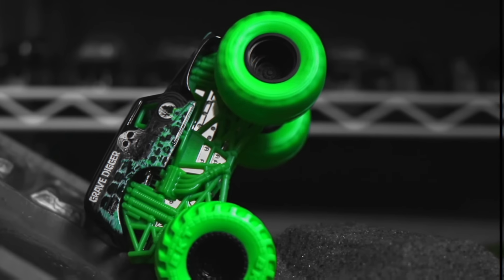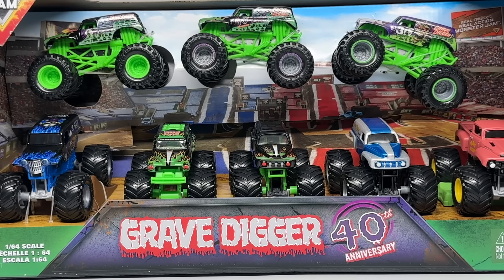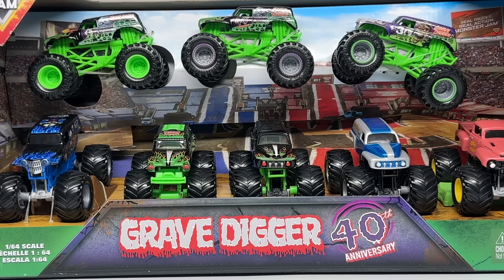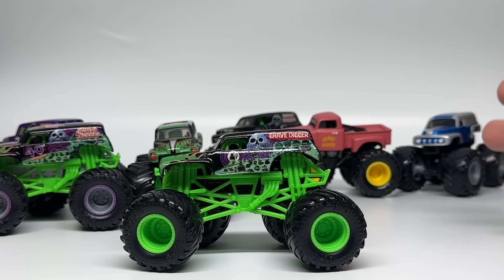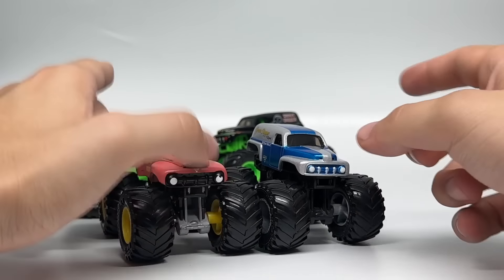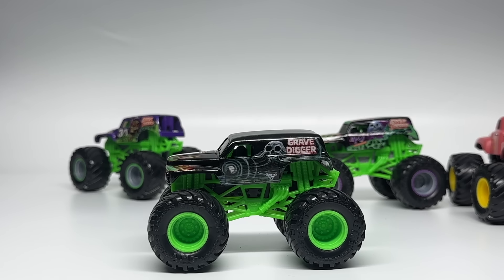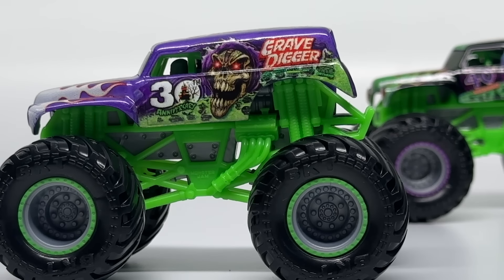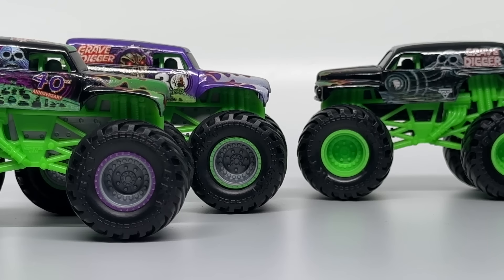SPIN MASTER MONSTER JAM GRAVE DIGGER 40TH ANNIVERSARY ENCORE 8-PACK